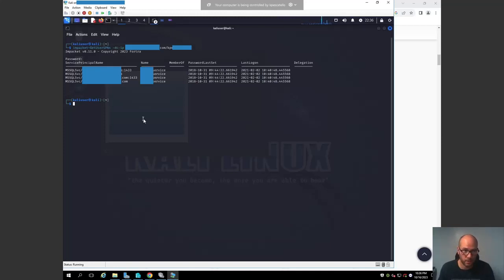Kerberoasting Explained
Here is an attack on AD using impacket for kerberoasting for service principal names. Short and sweet with some mitigation techniques included.